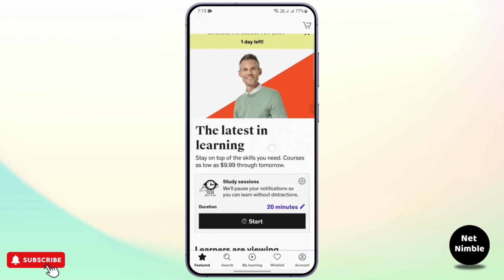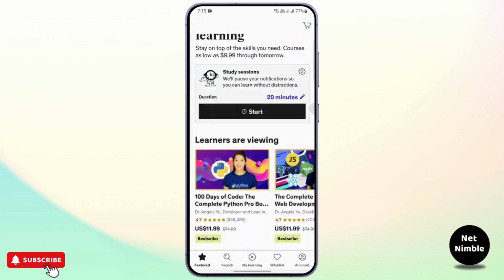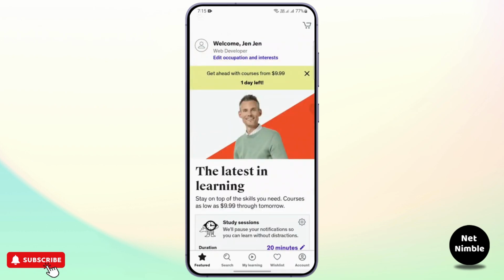How to Login to Udemy Account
How to Login to Udemy Account (2024)! Need help logging into your Udemy account? This video will guide you through the steps to easily access your Udemy account, whether you're using your email or social media credentials. Whether you're asking, "How do I log in to Udemy?" or need assistance with the login process, this tutorial has you covered. Watch now to get logged into your Udemy account in no time!

Timestamps:

00:00 How to Login to Udemy Account
00:10 How Do I Access My Udemy Account?